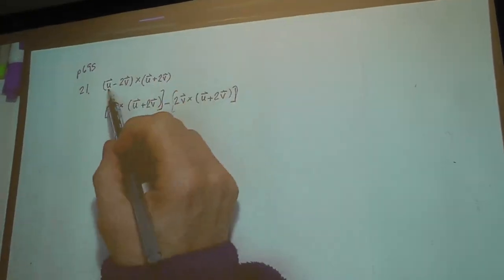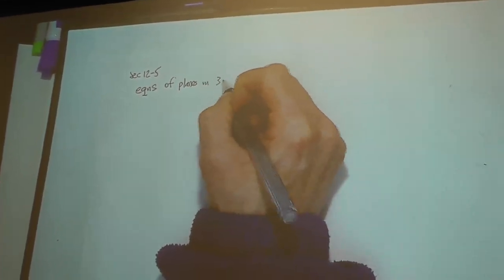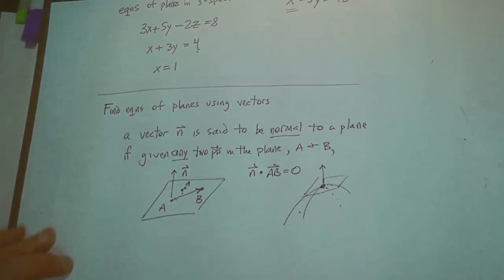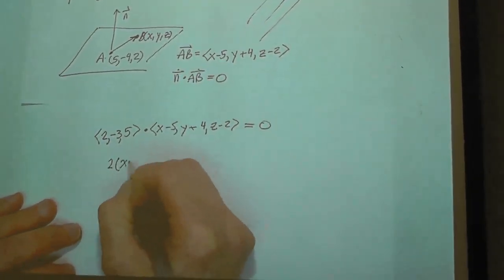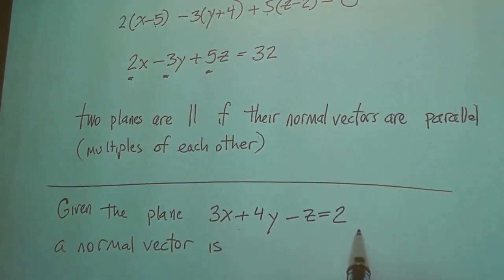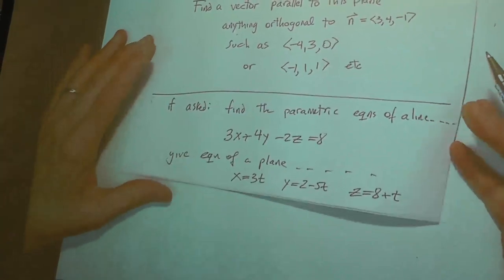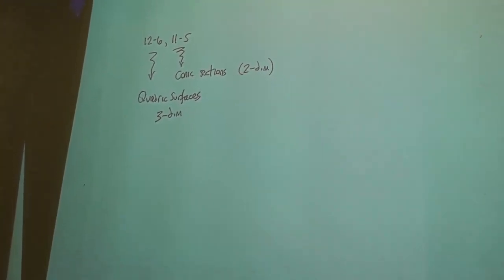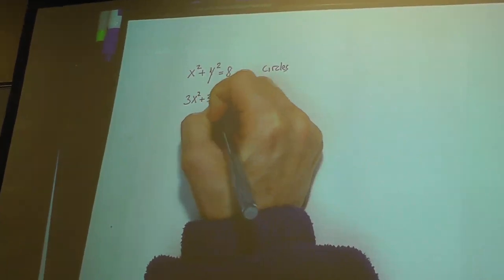PSCC Calc3 Feb3 2015 Lect5 pt1 Eqns of Planes in 3 space 12 5 + Conic Sections 11 5 + Quadratic Surf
PSCC Calc3 Feb3 2015 Lect5 pt1 Equations of Planes in Three-Space 12.5 + Conic Sections 11.5 + Quadratic Surfaces 3D 12.6